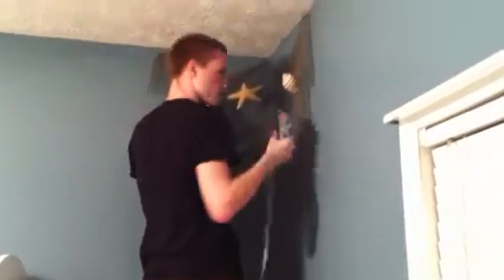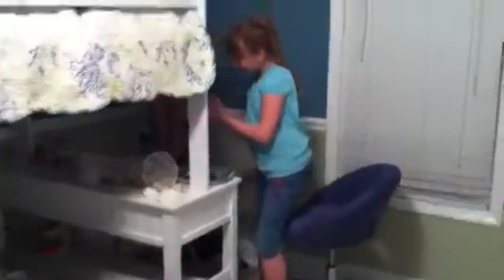Kids rooms remodel project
Lillian and Autumn's room gets a makeover